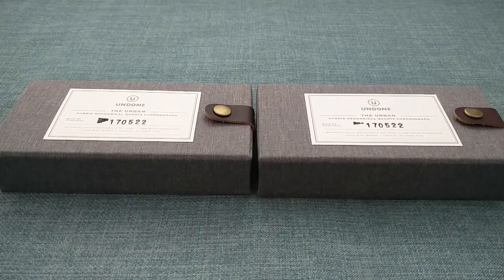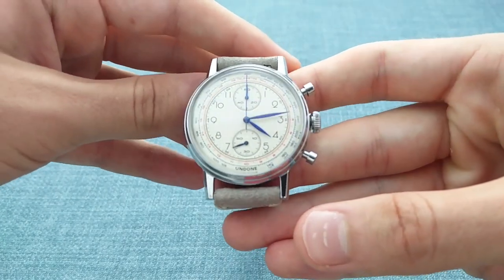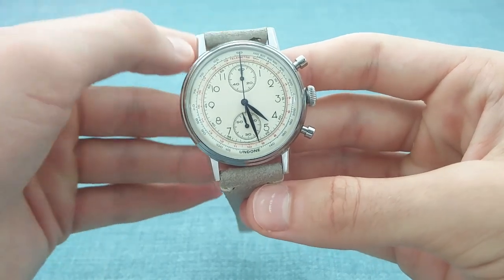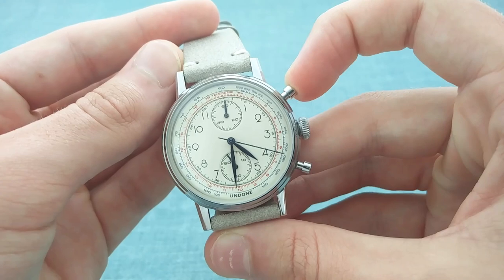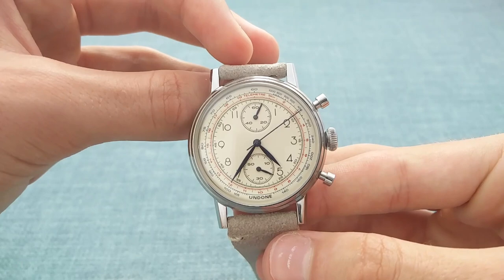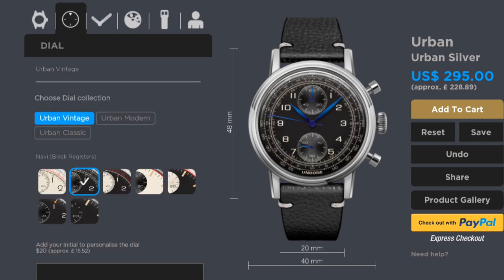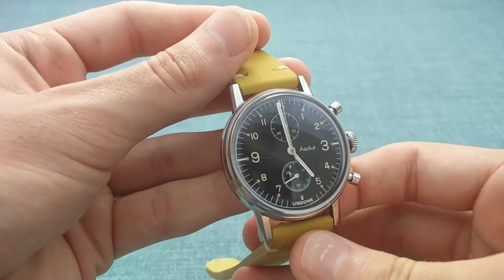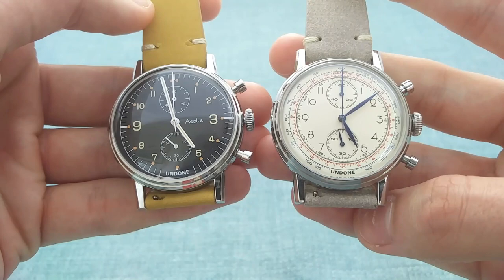Undone Urban Chronograph Review: A Hugely Configurable Timepiece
In this video I would like to review the Undone Urban Chronograph, an affordable chronograph with a very interesting Seiko Mecha-Quartz movement and a very extensive degree of configuration. I would also like to state that this review is not paid for and, as such, my review is entirely unbiased.

To join "The Watch Guys" group on Snupps, a social media platform for watch lovers